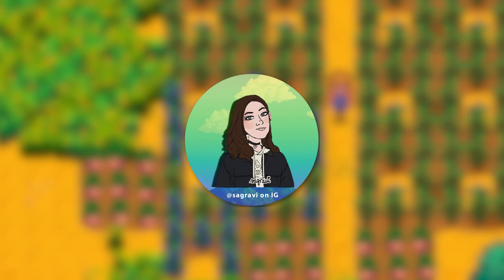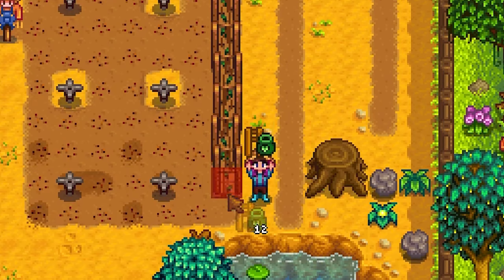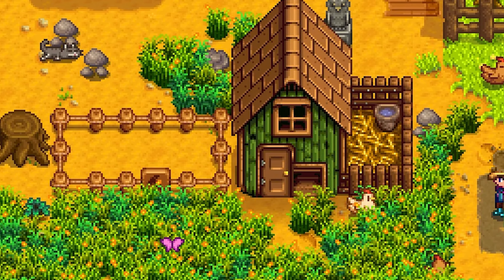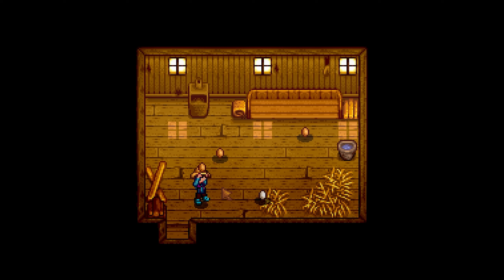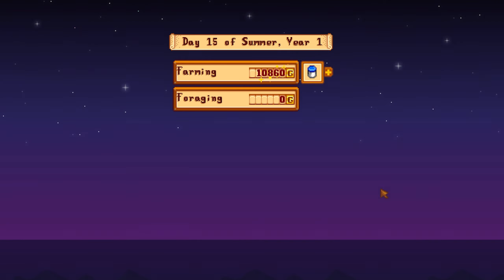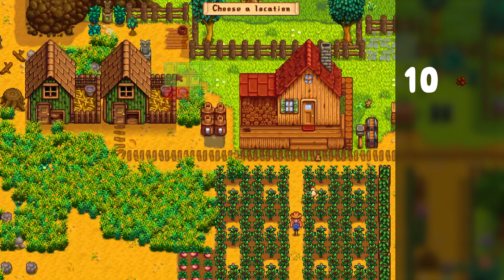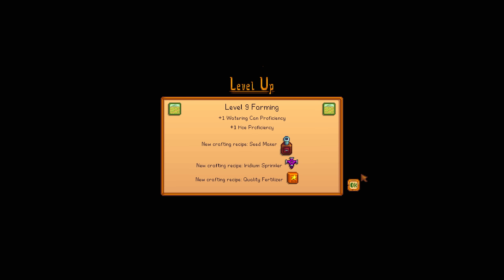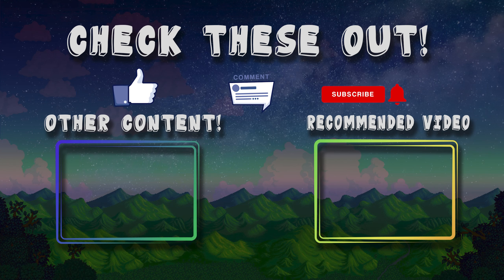#1 SUMMER TIP FOR STARDEW VALLEY AMATEURS & RETURNING PLAYERS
What's your top tip? 💬

And just to clarify, I bought 100 blueberry seeds for 8,000g which gave me an estimated revenue of 64,000g when you subtract what I spent. I forgot to add that in! 😁

Hi everyone!! Thanks for watching 😊 I had tons of fun and I hope this tip helped you out if you're new to Stardew Valley or if it's been a while since you've played!

Stick around for more Stardew Valley, Stardew Valley Expanded and Story of Seasons: A Wonderful Life content on my channel!